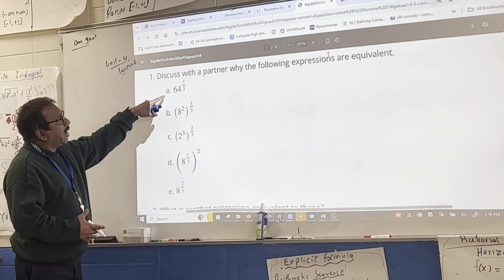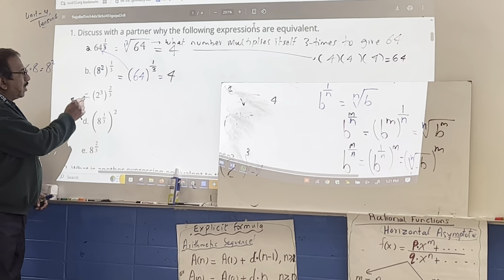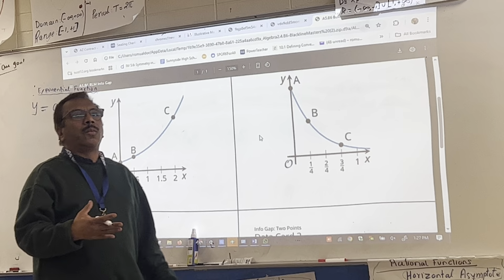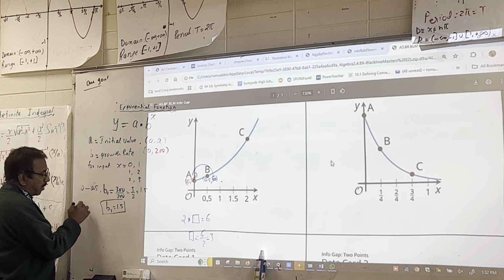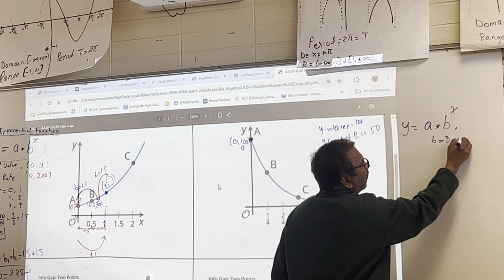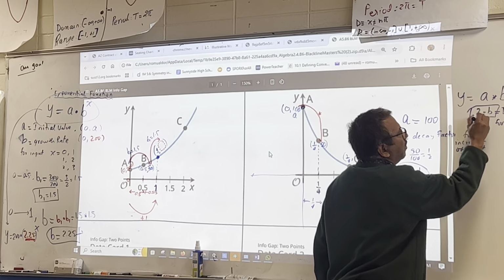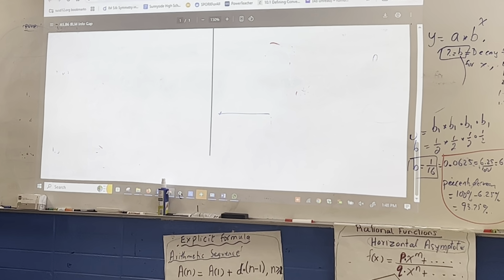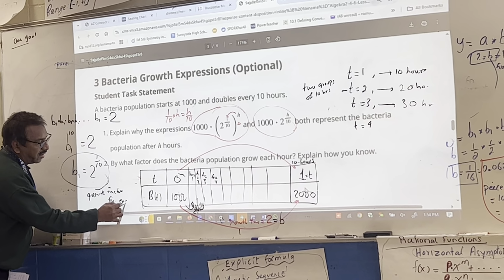Unit 4 | Lesson 6 |Students Task | IM® Algebra 2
@romualdorebello4629   Lesson goal is write equations for exponential functions from two input-output pairs, even when the input pairs are not one unit apart.
Students were introduced to exponential functions in an earlier course. This unit begins by activating students’ prior knowledge. Students recall that an exponential function involves a change by equal factors over equal intervals and can be expressed as y=ab^x , where   a is the initial value of the function (the value when  is 0), and b  is the growth factor. They review the use of verbal descriptions, tables, and graphs to represent exponential functions.

The next few lessons extend students’ ability to write, interpret, and compare exponential functions. Previously, students saw exponential functions defined for integer inputs. In this unit, they extend that work to include exponential functions defined for all real number inputs. Students first studied the meaning of rational exponents in a previous unit. Here, they write and interpret exponential functions evaluated at rational number inputs in context